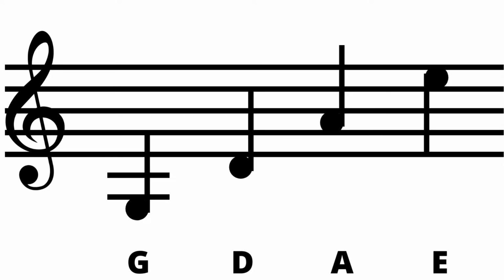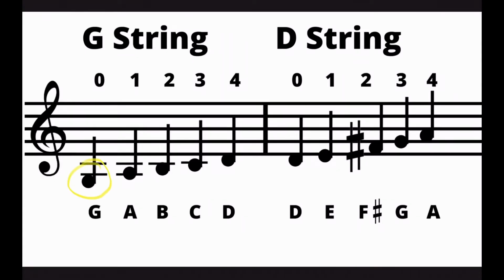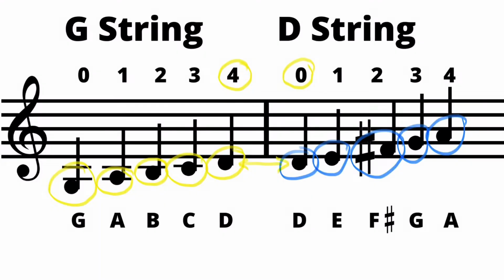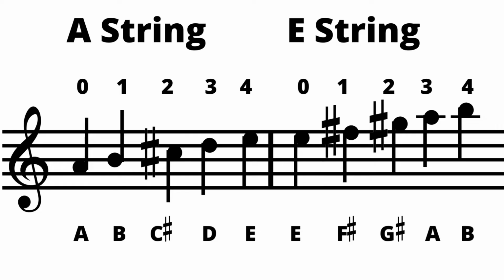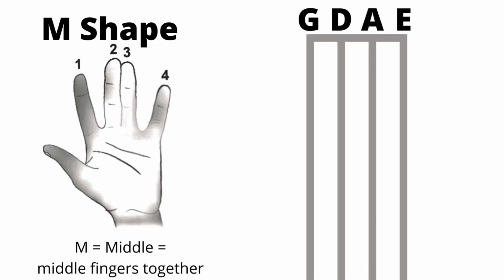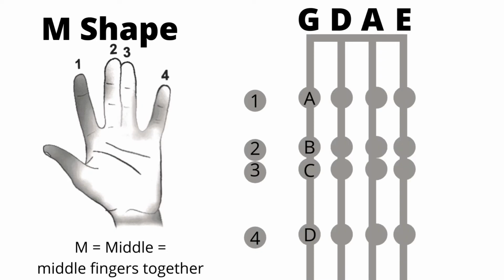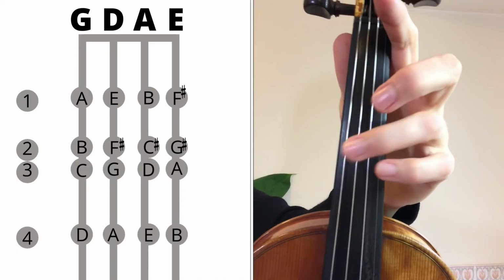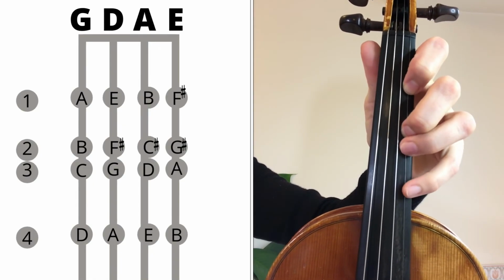Read Violin Music - notes on the violin in first position for beginners - how to read music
Learn To Read Violin Music notes and where to place the fingers of the left hand on your violin! In this clear tutorial, Catherine shows you how to read the notes of the treble cleff staff and the matching placement on the violin fingerboard.

In this video:
The Musical Alphabet 0:24
Reading Music: 0:38
Finger Placement on the Violin 2:58
Explanation of Violin POSITIONS 4:35
Thank you!!! 5:17